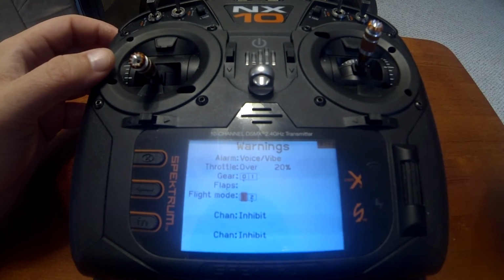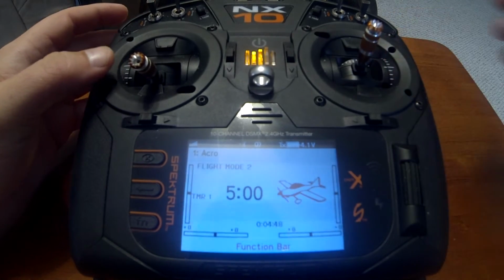Spektrum NX Setup:On screen & Voice Alert for Throttle Cut (NX6/NX8/NX10)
Step by step walk through of how to setup On screen and Voice Alert for Throttle Cut with NX Series Transmitters! If you're new to Spektrum or NX radios,after you watch this video you will be prepared!